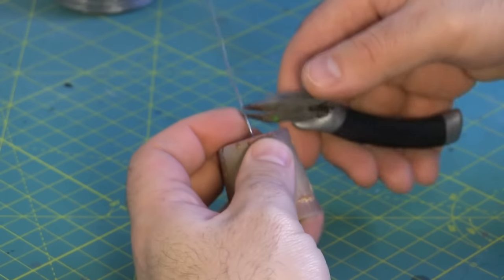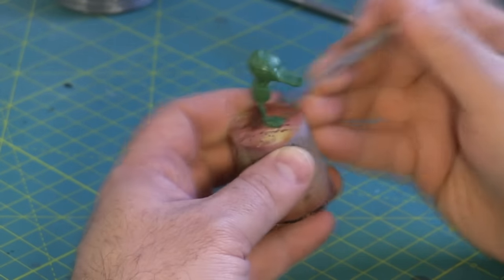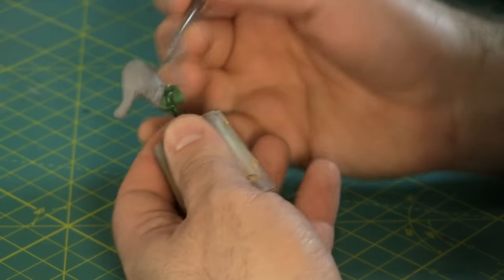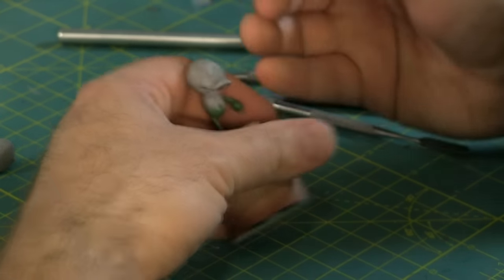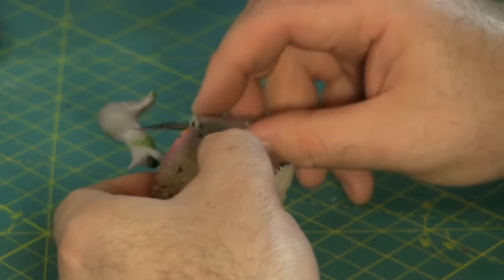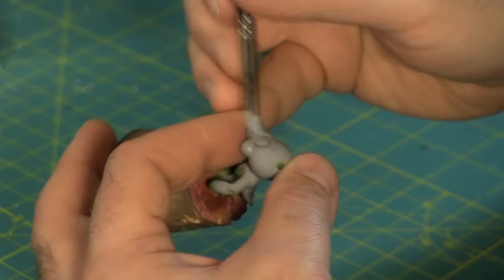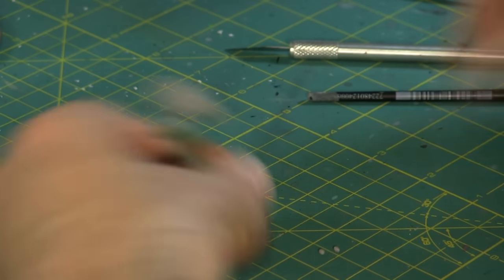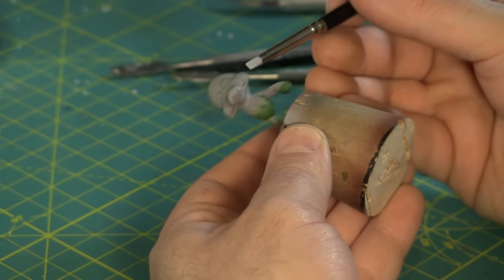Making a Magic Murder Mallard Part 1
The Epic Hobby is made possible thanks to the support of my fans and patrons.

I dive into the world of Miniature Sculpting!  Learn from my successes and my many, many mistakes!